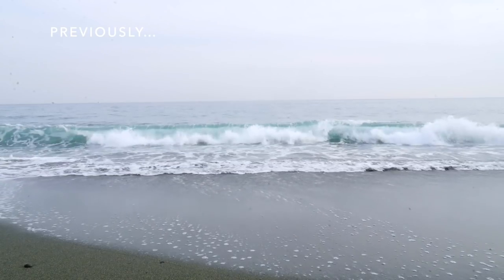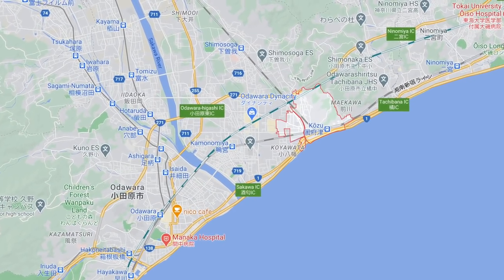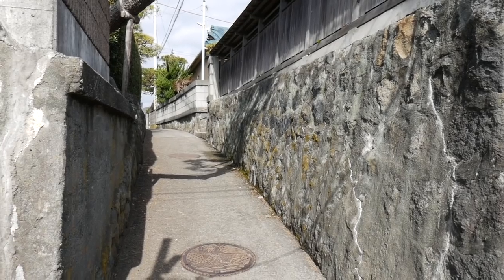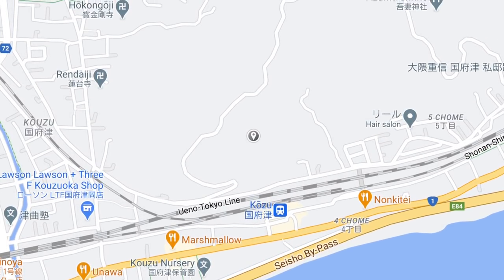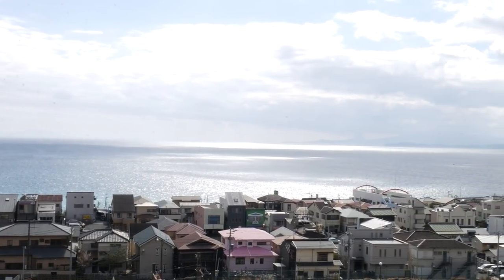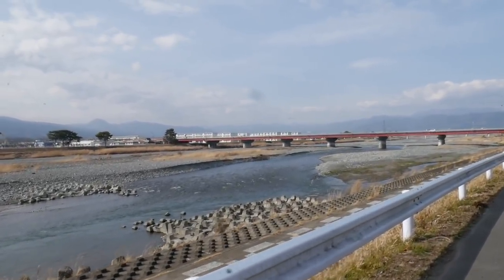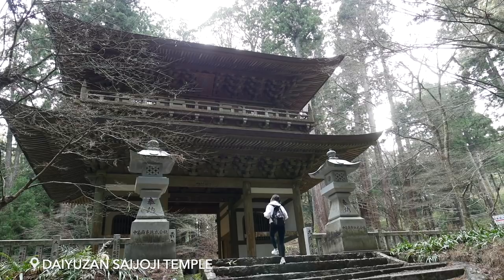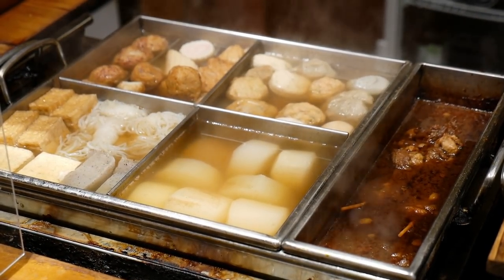Off The Beaten Path Trips From Tokyo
Off the beaten path day or side trips you can go to from Tokyo!
There are many areas near Tokyo that are still not popular amongst tourists, so in this "Trips From Tokyo" series I hope to share with you guys more of these hidden gems :)

So... the next time you visit Hakone, don't just pass through Odawara like everyone else - get off at the station, walk around, visit some local businesses and explore the streets!

If you visit some of the places I recommended, please tag me on Instagram, so I can see your adventures too!

❐ P L A C E S  M E N T I O N E D ❏

Follow for more daily stories, Japan explorations and announcements to events!

A big thank you to my patrons for supporting me and allowing me to keep on creating these videos!